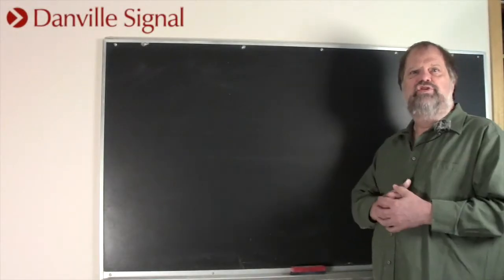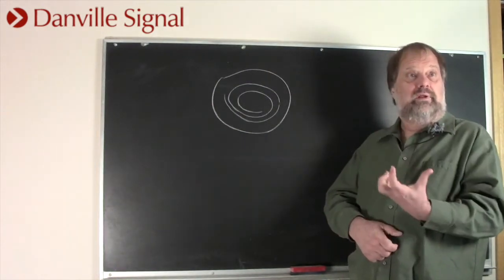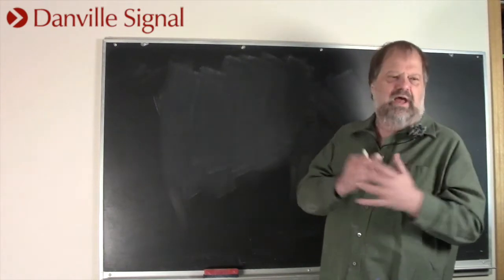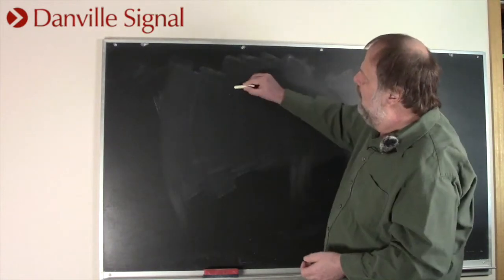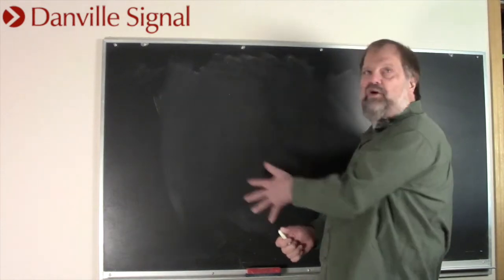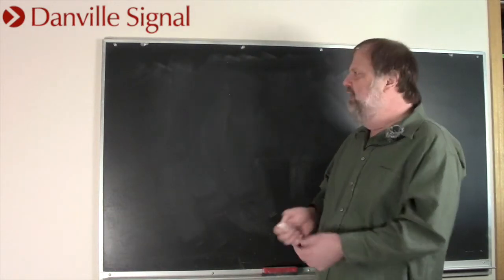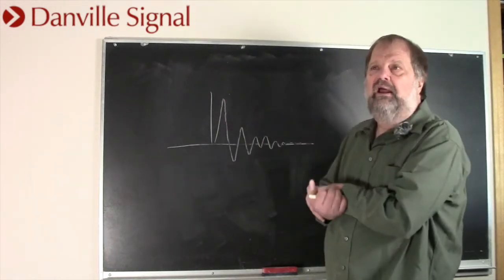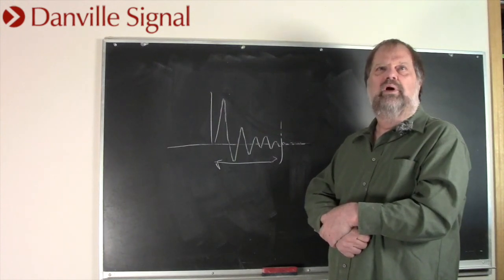The Blackboard Sessions: Session 2 - Time Travel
Welcome back to The Blackboard Sessions! In this week’s session, we discuss the benefits of time travel, though it may not be what you think. Although we can’t change the past, with a DSP crossover we are able to predict and delay future signals in our loudspeaker systems. Here are 4 applications where we discuss how “time travel” or delay can address a problem in our systems:

Chapters:
0:00 Introduction
1:20 Vinyl LP Mastering
6:20 Time Alignment
8:13 Look-ahead Limiters
10:47 Impulse Response Correction

Thank you for tuning in! Make sure to sign up for our TBS newsletter to receive updates on The Blackboard Sessions